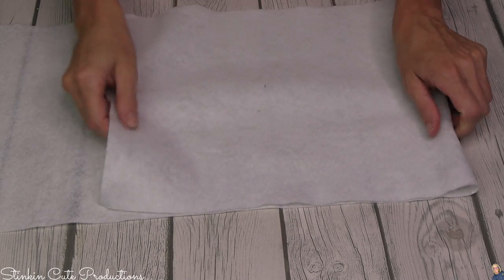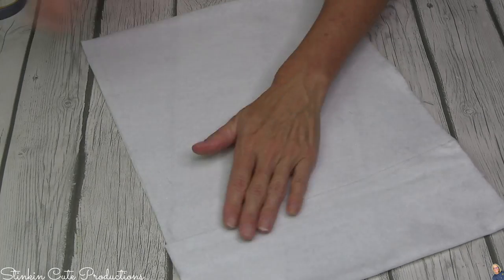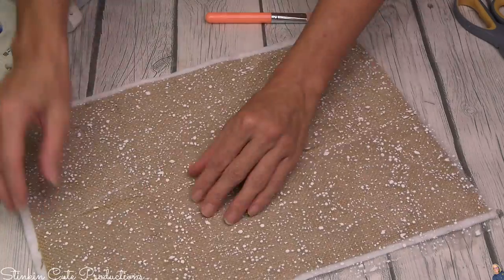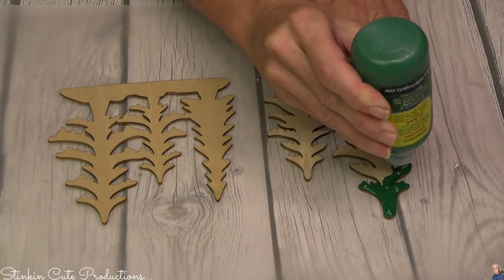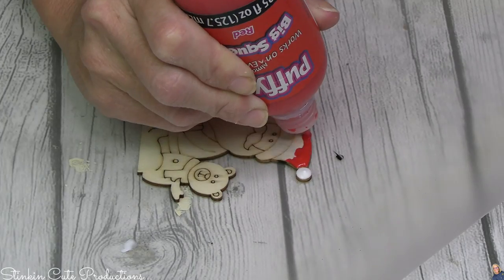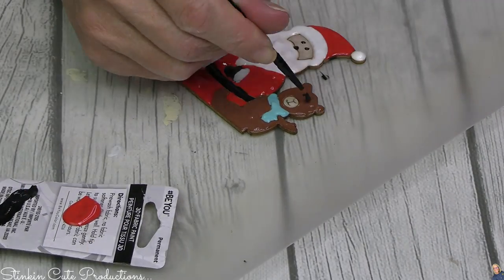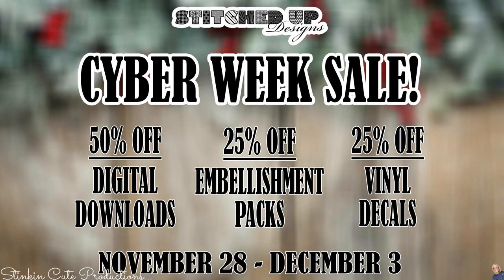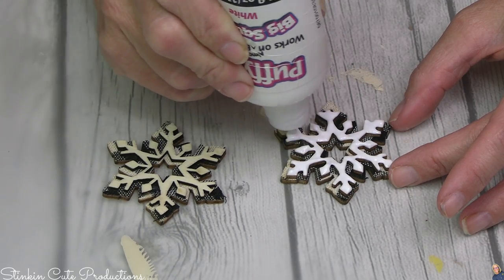LOOK what I do with these DOLLAR TREE 3D CRAFT KITS | ADORABLE DIY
LOOK what I do with these DOLLAR TREE 3D CRAFT KITS | ADORABLE DIY Today DIY is a Christmas-inspired DIY that you are NOT going to want to MISS because the OUTCOME is ADORABLE and is EASY and BUDGET Friendly! This is a part of my NEW Series of DIY that are interchangeable for each of the seasons or the holidays! So come CRAFT on a BUDGET with me to see what I do with these Dollar Tree 3D CRAFT KITS that you are going to love! EASY Dollar Tree Christmas DIY, Dollar Tree Christmas Crafts, Christmas 2021 DIY! Happy CRAFTING Everyone ~ Kelly :-)

KB Creations
5022 West Ave. N. Suite 102 #187

HP Envy